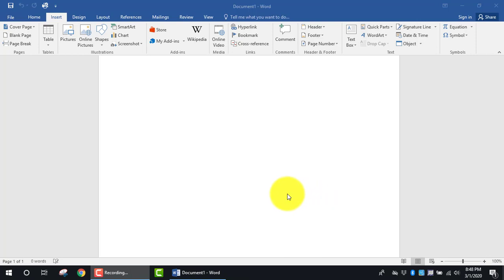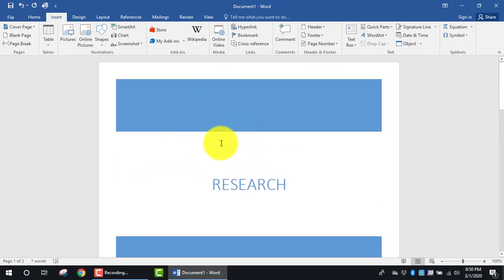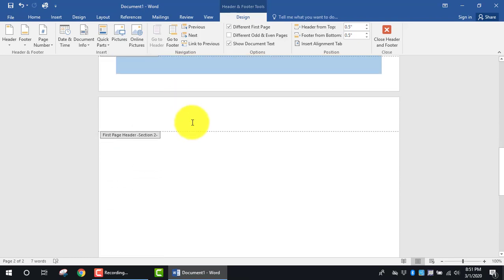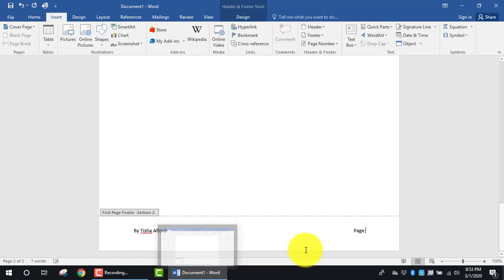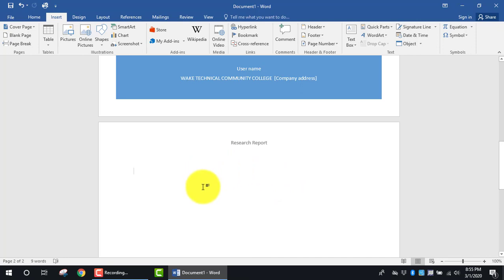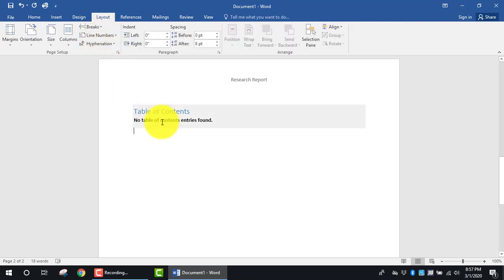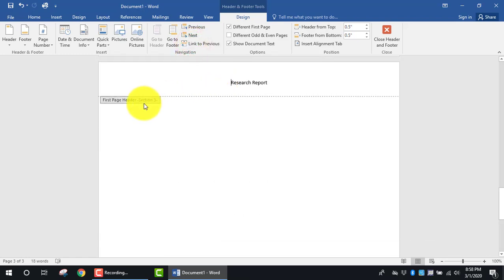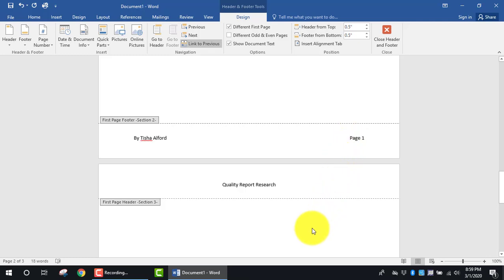Add and Remove Header and Footer with Table of Contents in Microsoft Word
This demonstration shows you how to add a table of contents, and headers and footers in Microsoft Word.  By the end of the demonstration, you will have the skills to set up different headers and footers throughout the document.  Also, you will see how to professionally set up your file without a header and footer in the table of contents for Microsoft Word.